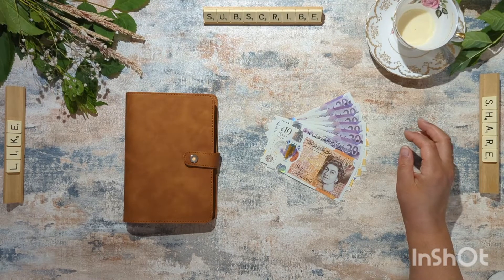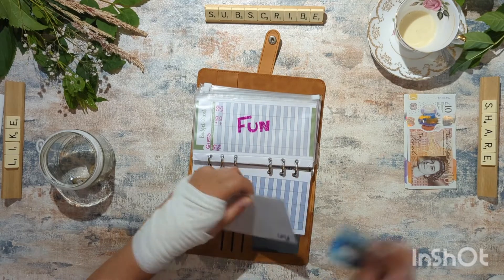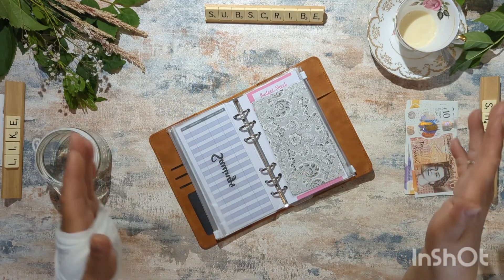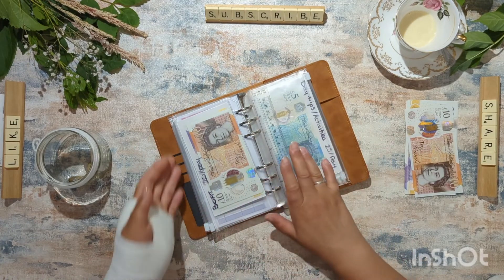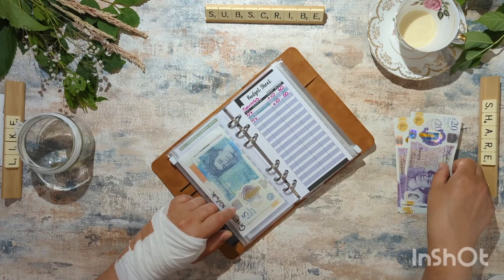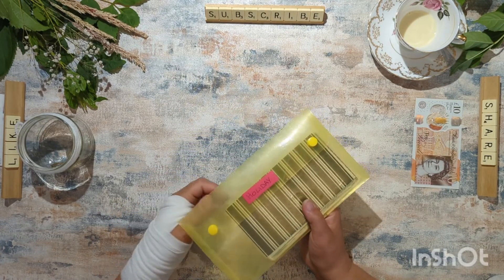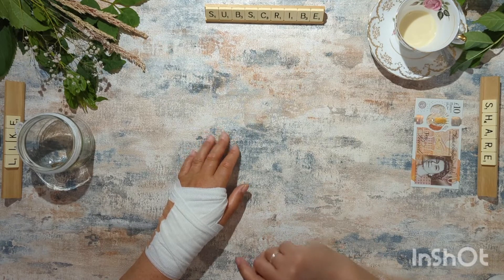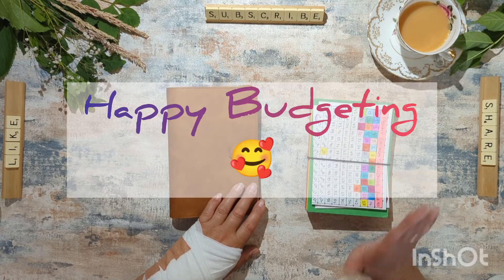CASH ENVELOPE STUFFING | Ep 11 | BudgetMamaUK | £130 | Savings and Sinking Funds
I'm a budget mama based in the UK. My little family of 3 has switched to a cash budget to help us keep to our budget and save for the future.

Join me as I stuff our weekly savings and sinking funds.